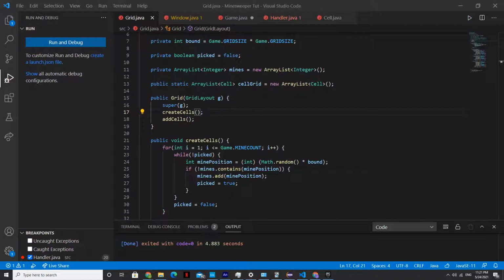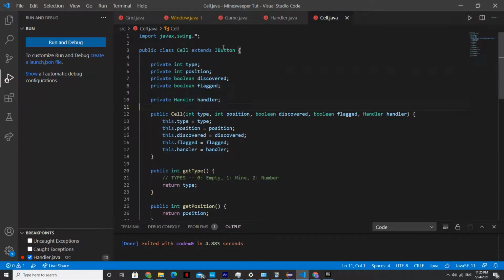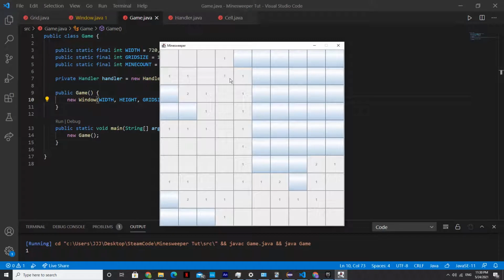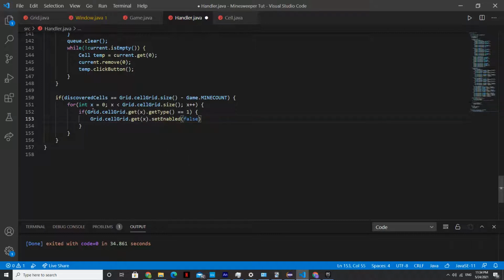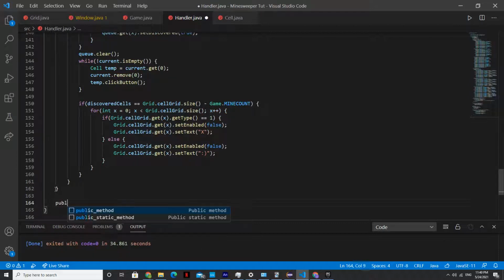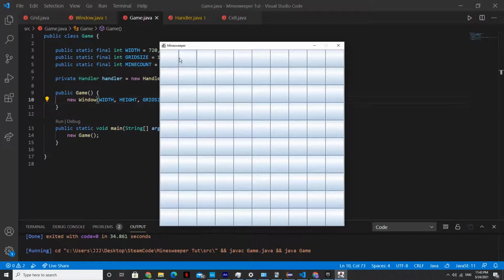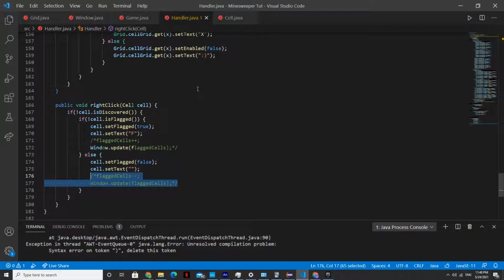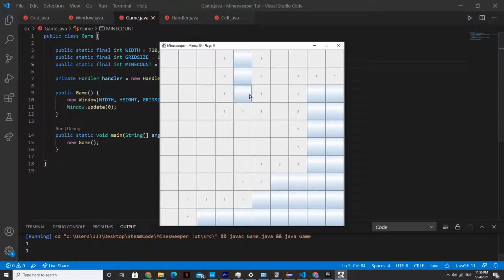Minesweeper in Java: Part 5 (Tying Up Loose Ends)